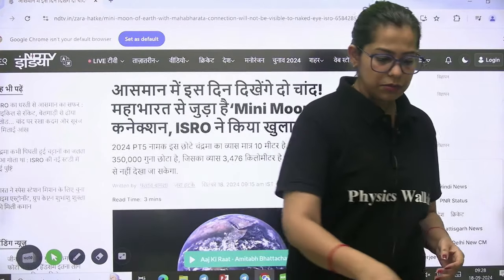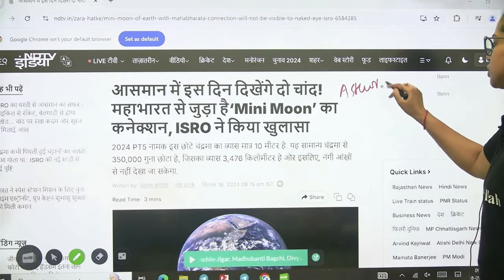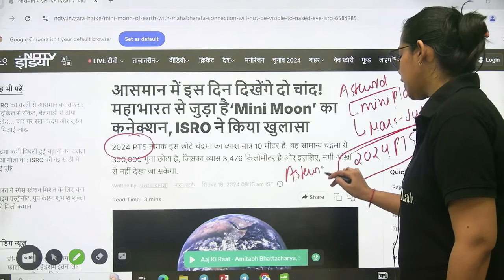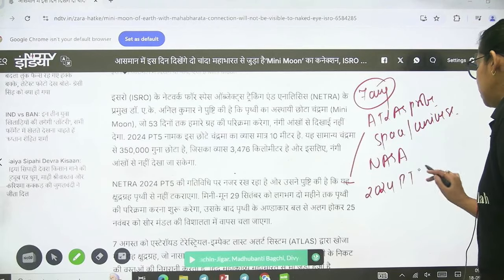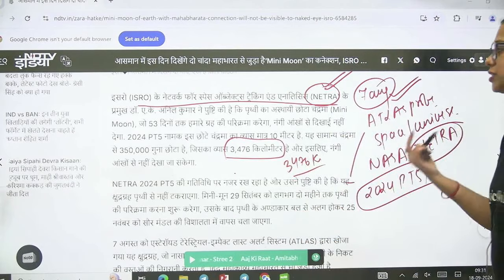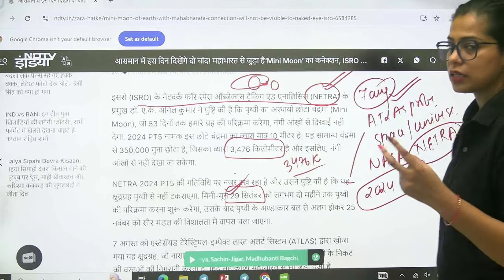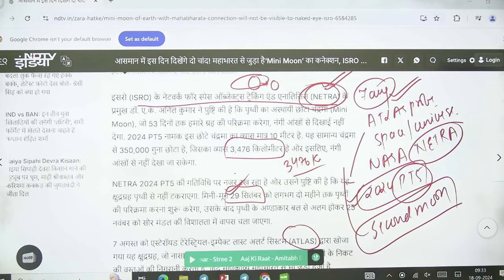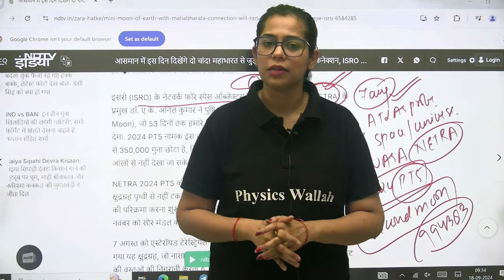MINI MOON NEWS | आसमान में दिखेंगे दो चंद्रमा !😨| MINI MOON OF EARTH | EXPLAIN BY KRATI MAAM